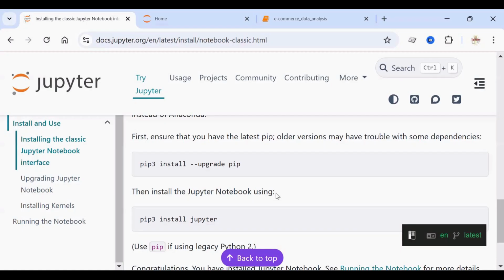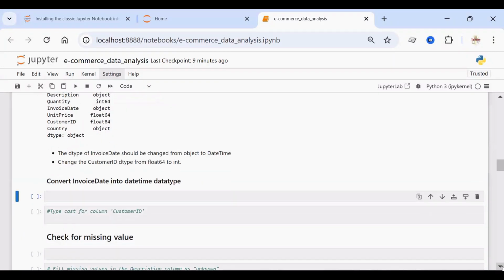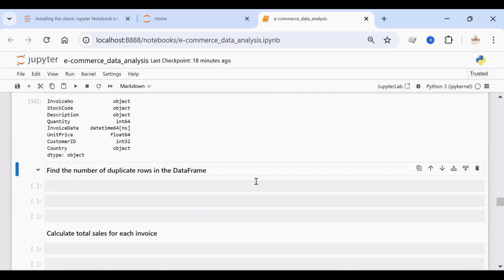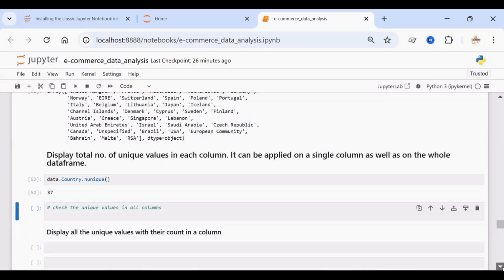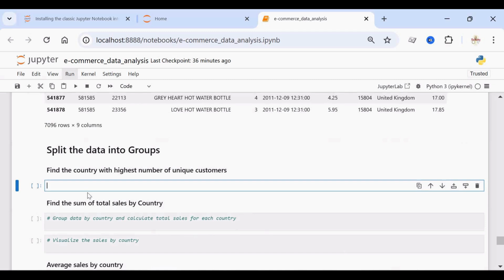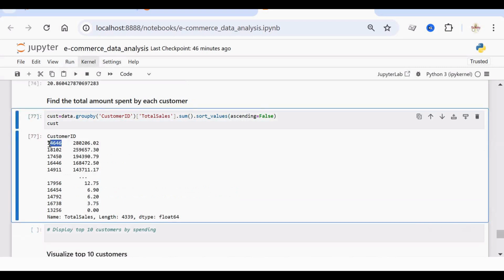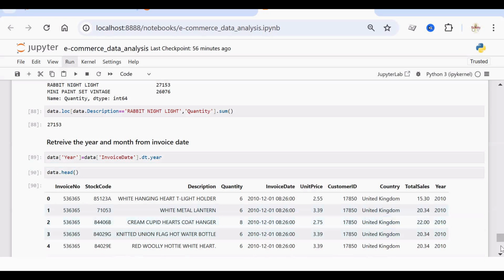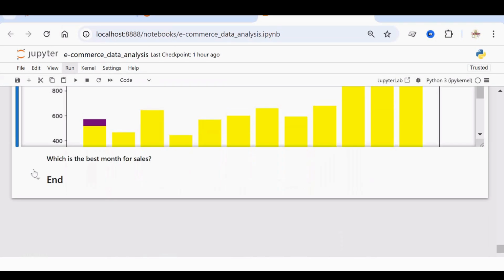e-Commerce Data Analysis using Python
This video explains about the exploratory data analysis using python. This is a beginners project. e-commerce data analysis using python is done with pandas and matplotlib libraries. The dataset used in the project can be found in this link